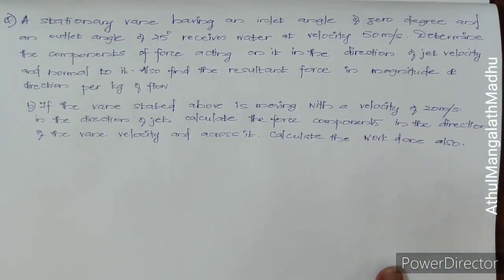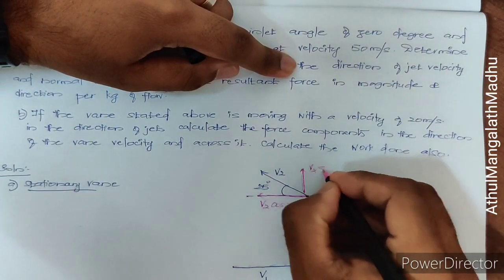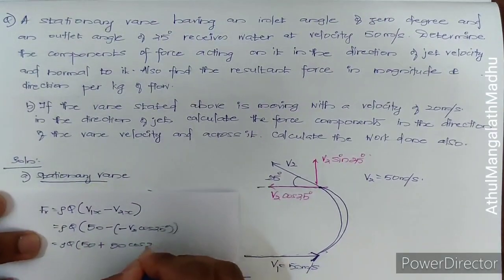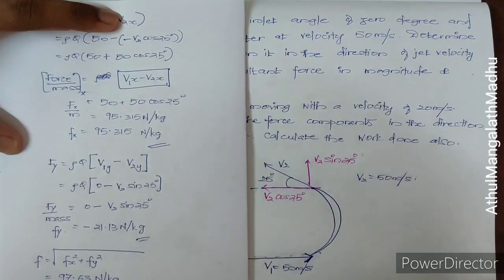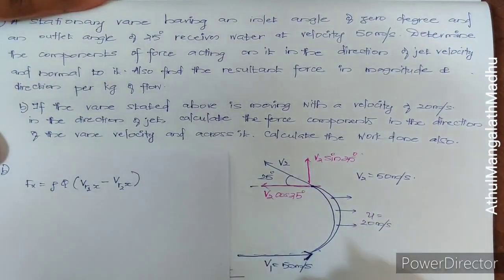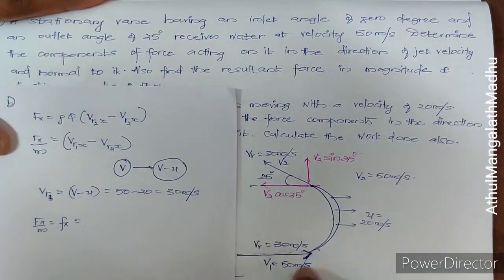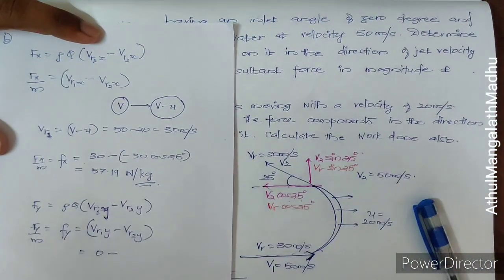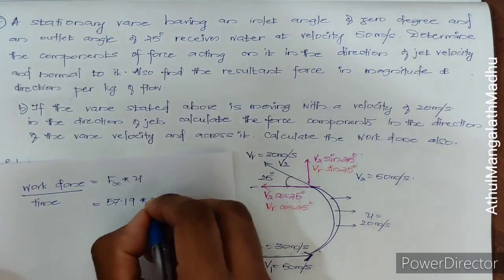032_FM-2_Numerical on Impact on Curved Vane